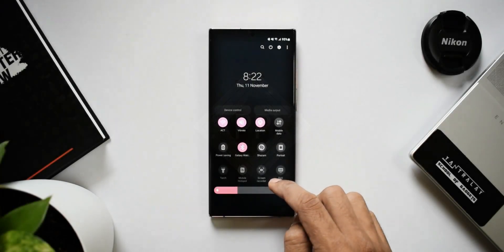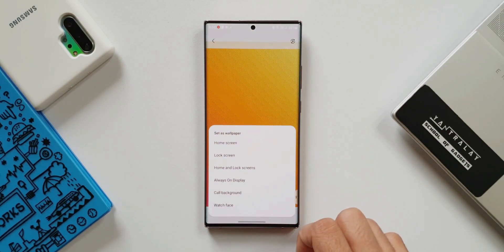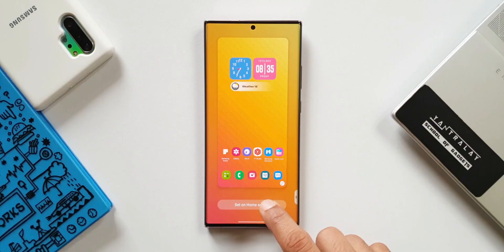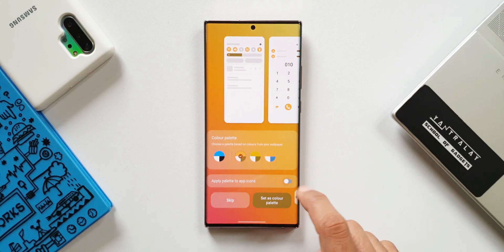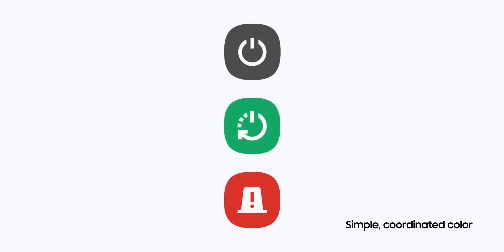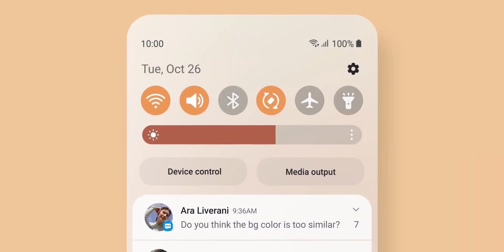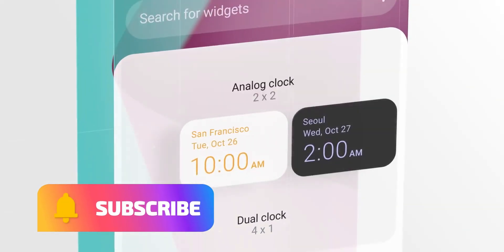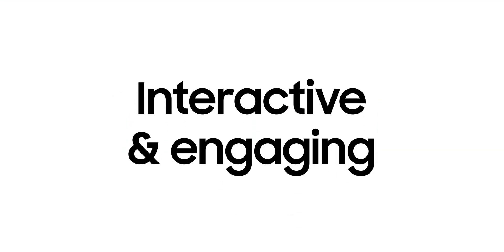Samsung One UI 4.1 - Eligible Devices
Here is some update on the upcoming One UI 4.1 based on android 12 for samsung phones!

7 hidden app icons in settings menu on One UI 4.0, One UI 3.1, One UI 3.0